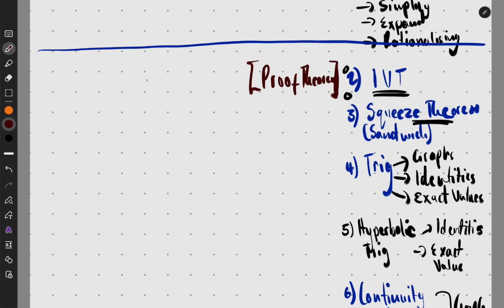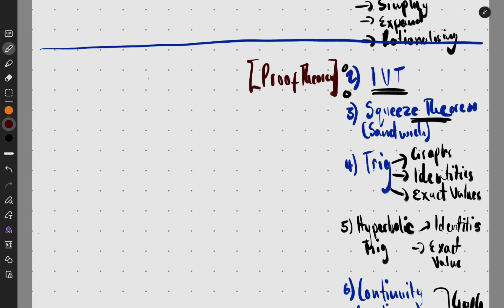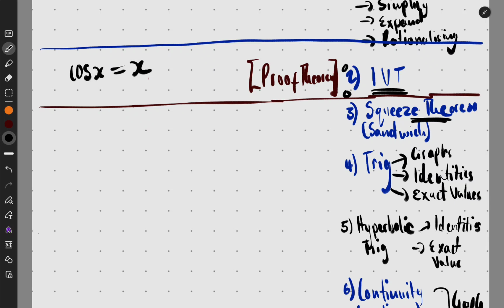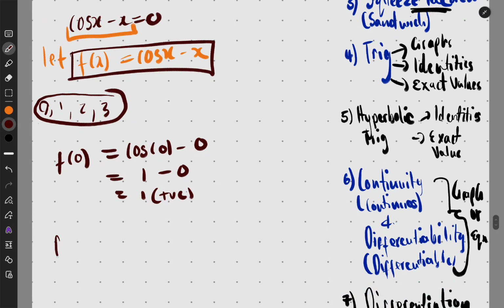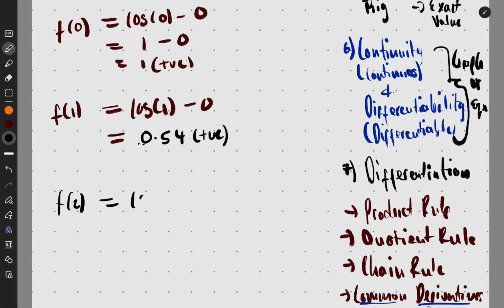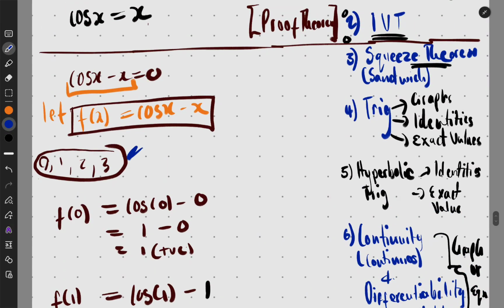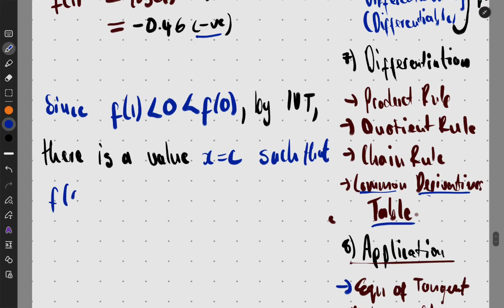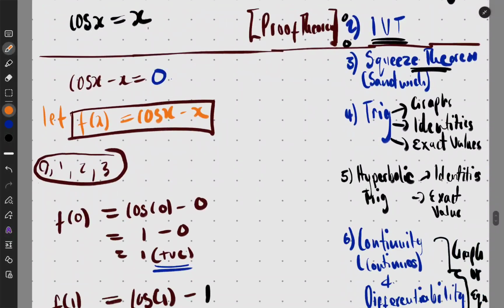Video 4 Summary of Test 2 Concepts Intermediate Value Theorem Part 2